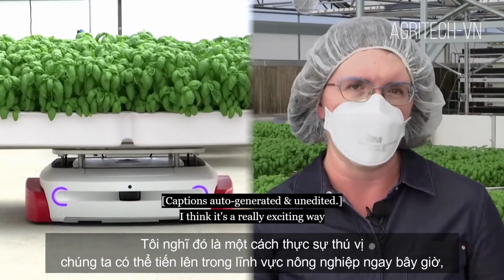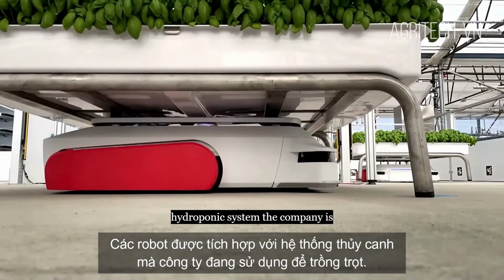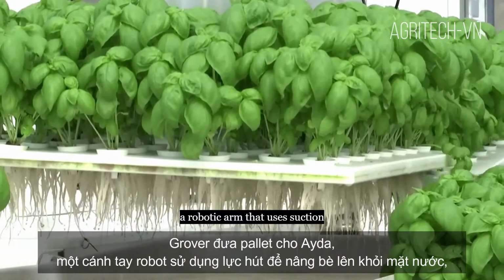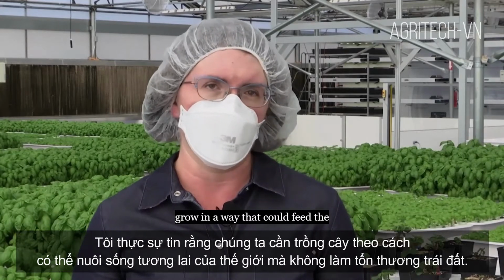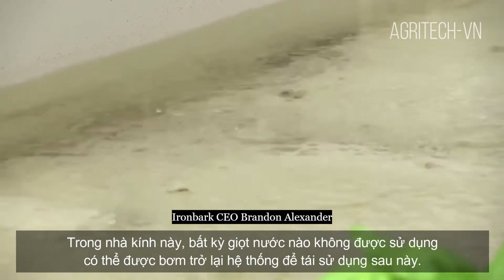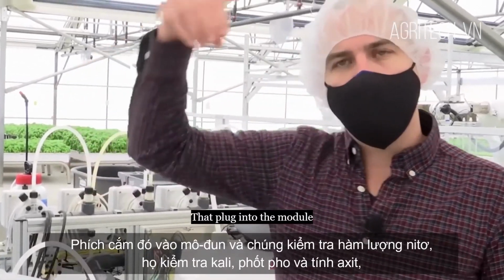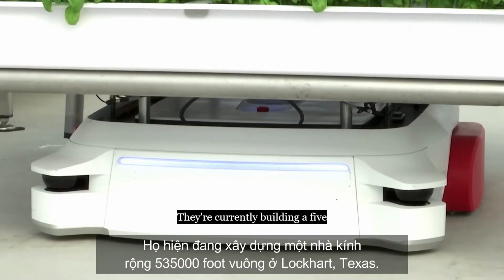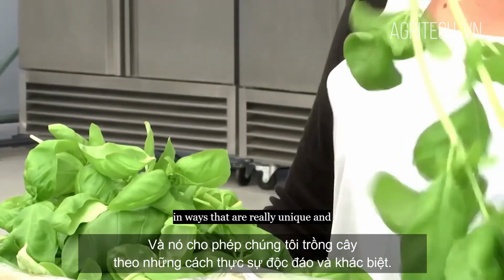IronOx - Growing plants with Robots and AI in a greenhouse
Iron Ox - Robotic Greenhouses (Robotics Startup: Machine Learning + Hydroponics).
Robots Grow Food Without Farmers.

Agriculture is long overdue for a technology update. As the world’s population has increased, environmentally damaging agriculture has increased to match. Iron Ox has redesigned the entire process for growing fresh produce to use vastly less energy and less water, on smaller amounts of land.

Iron Ox uses robotics and artificial intelligence to ensure each individual plant receives the optimal levels of sunshine, water, and nutrients. Our approach lets us grow exactly what’s needed, greatly reducing systemic food waste.

Their system uses 90 percent less water than traditional farms
and 90 percent less electricity than a vertical farm that uses LED lights.

Lastly, these videos aim to educate people about hi-tech agriculture.

INTRODUCE:
*Agritech-VN channel provides information and knowledge about high technology applied in agriculture and the process of planting, caring, and harvesting agricultural products applying modern technology from planting to customers.
Applying new technologies to produce clean and green agricultural products without polluting the environment, towards a safer and more sustainable agriculture in the future.

Note: The introductory videos on Agritech-VN channel are for educational and informational purposes only. We try to read every comment that is made.

© Copyright by Agritech-VN channel - Please do not REUP